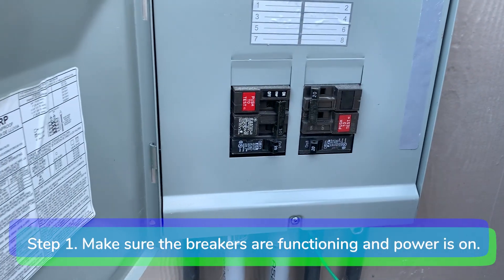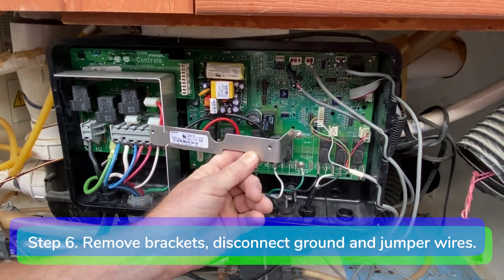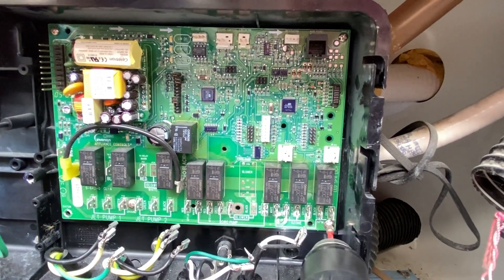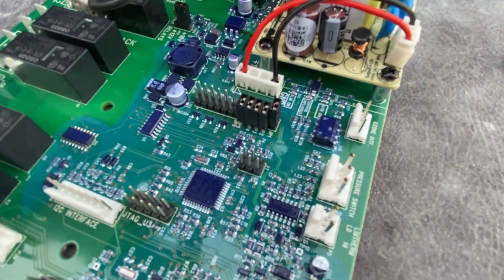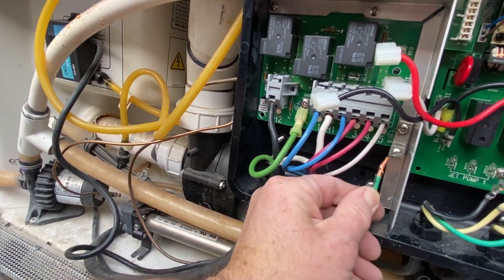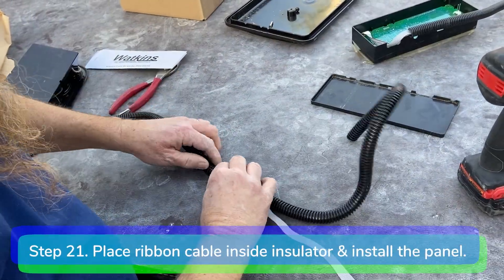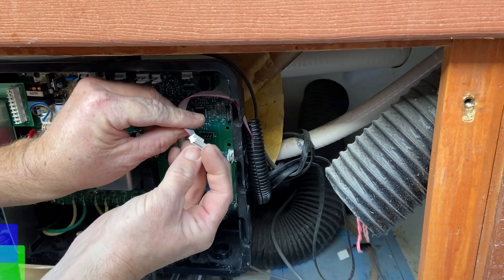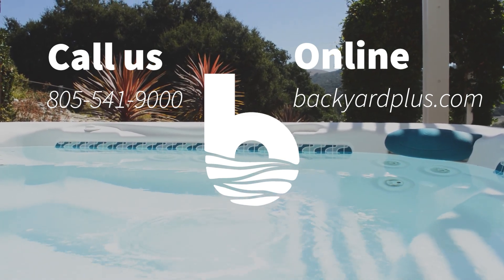No Lights on Topside and Motherboard? How to Troubleshoot a Dead Motherboard & Control Panel: Part 2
Welcome to Backyardplus! In this video, we show you how to test and replace the motherboard and topside control panel when there are no lights on. This problem occurs when there is a power outage or voltage spike. When this happens, the motherboard and topside are both destroyed. They must be replaced at the same time. Please visit us at backyardplus.com for all your OEM Hot Spring, Tiger River, Limelight, Hot Spot and Solana replacement parts. Use our parts finder serial database to help identify parts that belong to your specific hot tub make, model and year For the best prices and service on all your Hot Spring replacement parts, check out

00:00 Beginning
00:20 Tools and parts you will need
00:30 Make sure power is on and remove the door and lid
00:46 Check the incoming power
01:06 Check the voltage between the jumper wires
01:31 Disconnect the power
01:41 Remove the brackets and disconnect the jumpers wires
02:08 Loosen the heater relay board
02:18 Disconnect the components
02:32 Disconnect everything else
02:48 Loosen the screws and remove the motherboard
03:12 Install the black jumper wire on new board at P12 & P13
03:35 Set the voltage jumper
03:56 Set the program jumpers
04:10 Mount the new motherboard
04:25 Connect the heater relay board
04:37 Reconnect the jumper wires and brackets and grounds
05:21 Reconnect all components
05:39 Remove the light lens, screws and control head from the spa
05:58 Remove the back cover and loosen the mounting screws
06:15 Install the new control head
07:08 Place the ribbon cable inside the insulator and install the head
07:28 Plug in the new control head with the res stripe facing up
07:40 Reconnect all the wires
08:03 Reconnect power to the spa